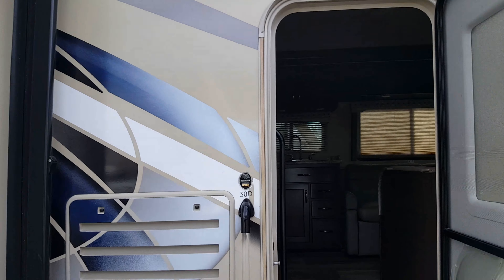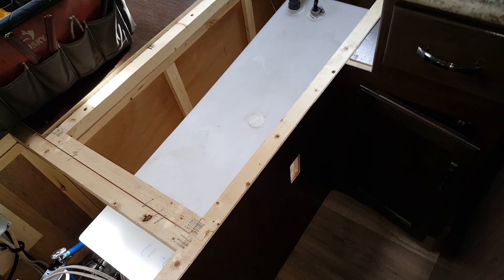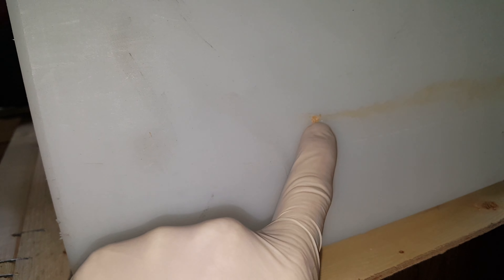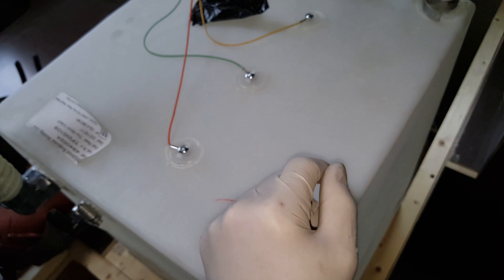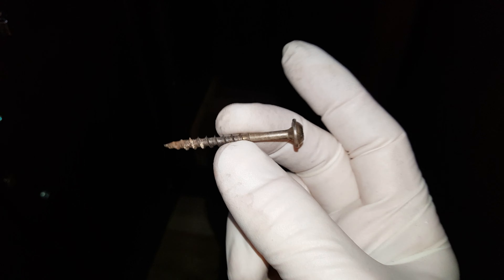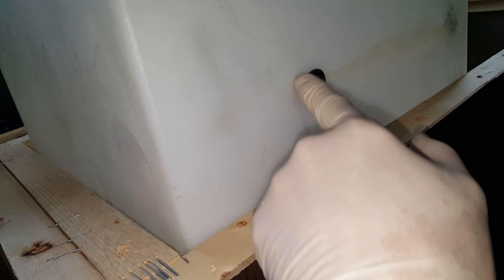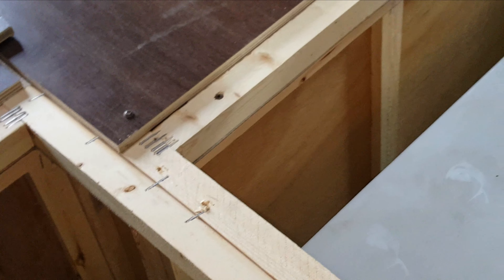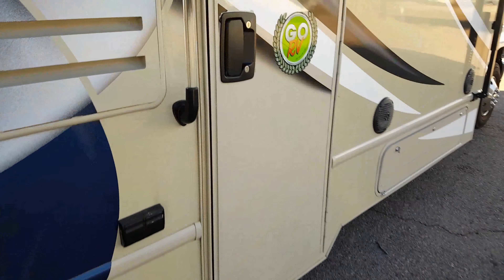Another RV Manufacturer Quality Control Issue....a leaking water tank!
Yet again the factory sent out another RV with a major issue. Seems they decided to screw the bedstand to the water tank under the bed. It doesn't seem like a difficult leak to find, but it was. I used a well nut to repair the damaged.